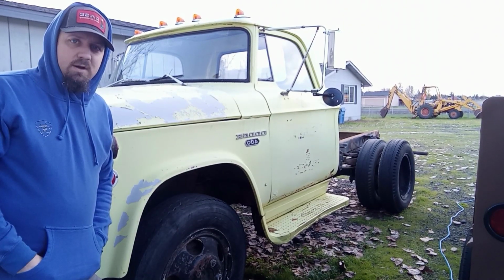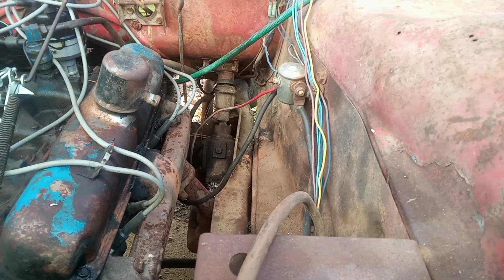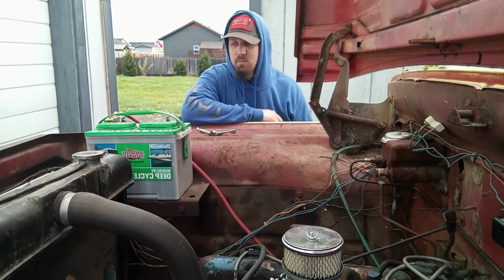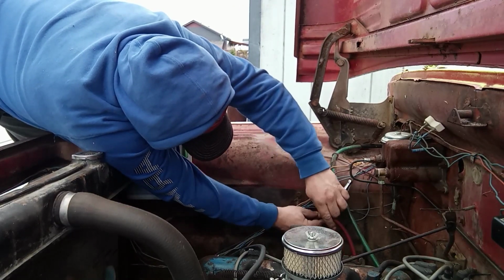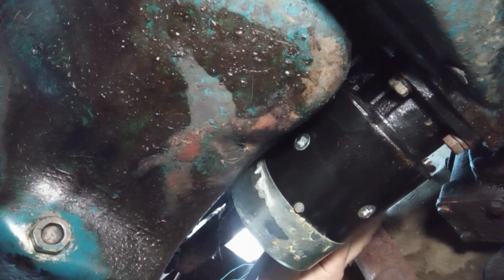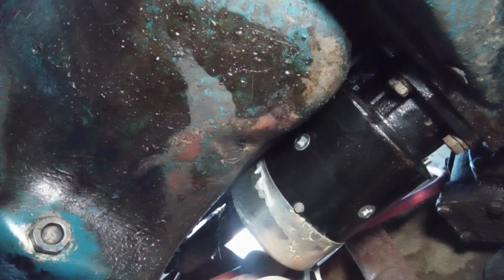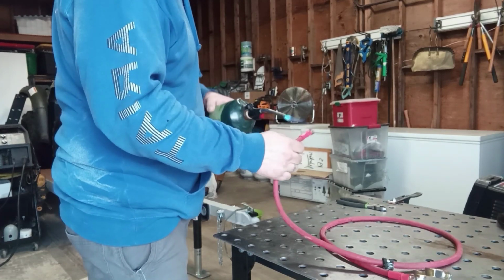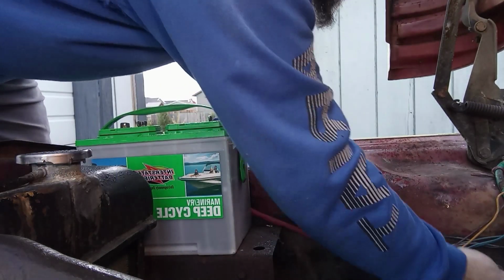Battery Cables on the 65'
Making new battery cables for my 1965 Dodge D400.